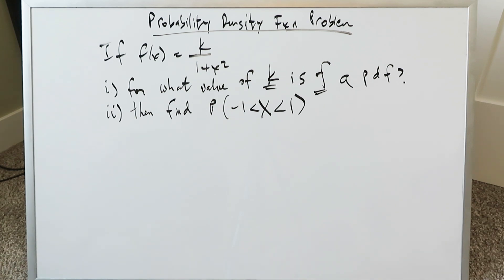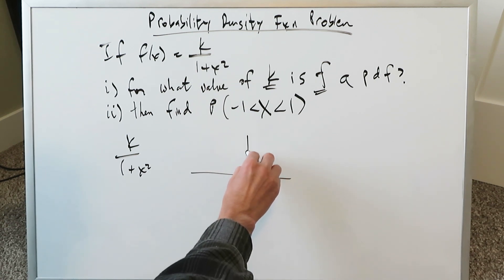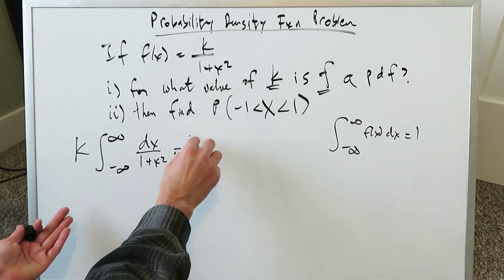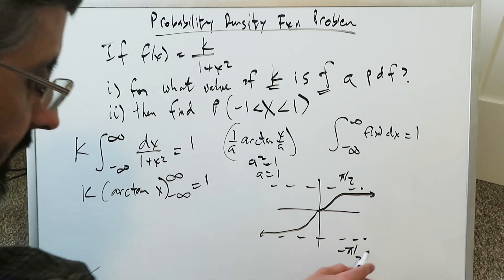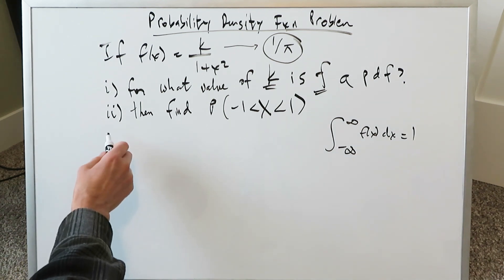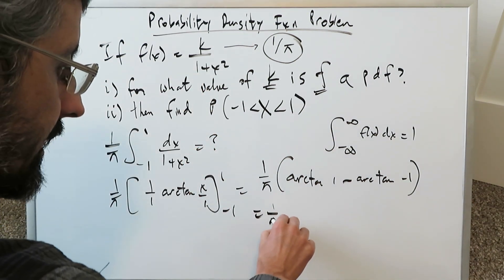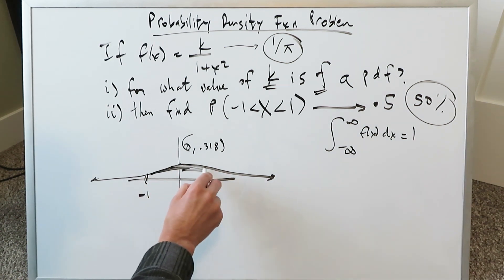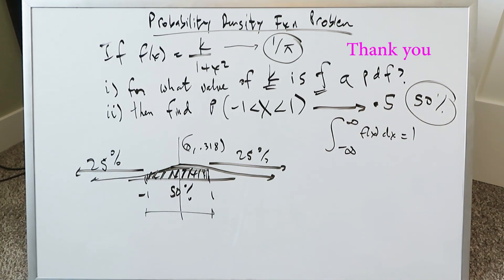Probability Density Function (Solved Problem)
Examine and solve a problem with two parts.

Example question adapted from page 596 (Q number 5) of "Single Variable Calculus" by J. Stewart, 6E. All credit to author only. This content for education purpose only; as in a sort of a solutions guide/manual for the question shown (worked out problem).